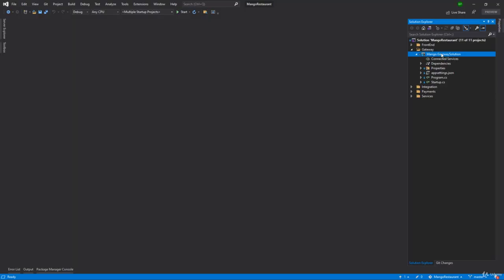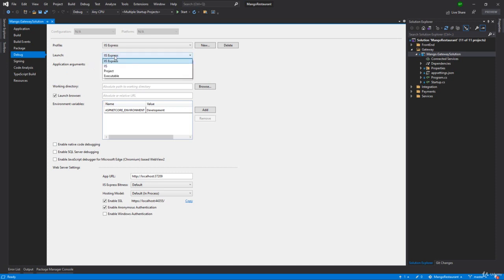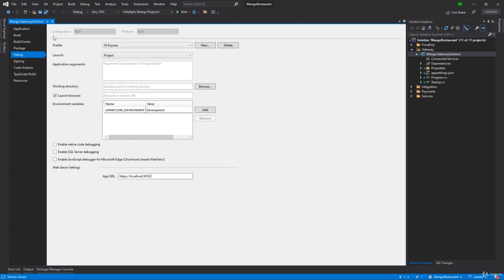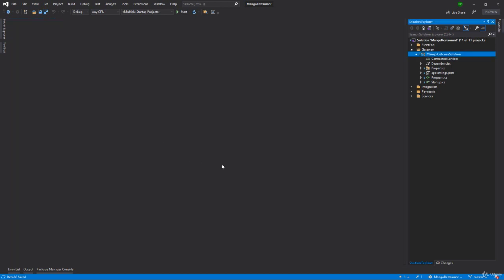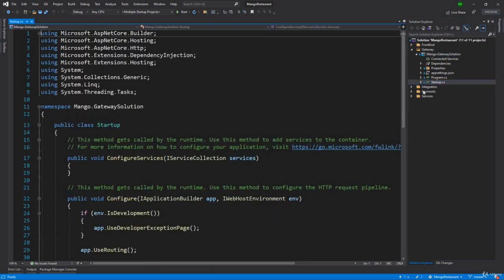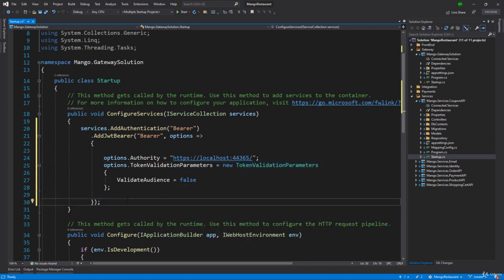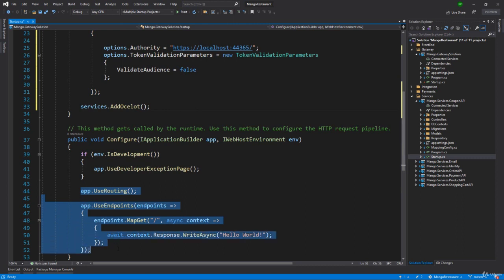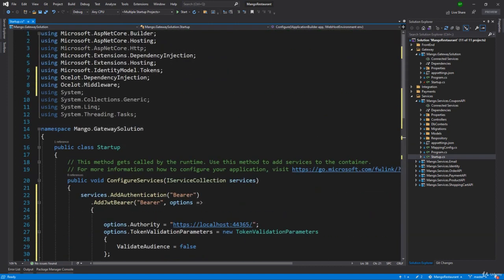Part 135 : Add Ocelot to the Gateway